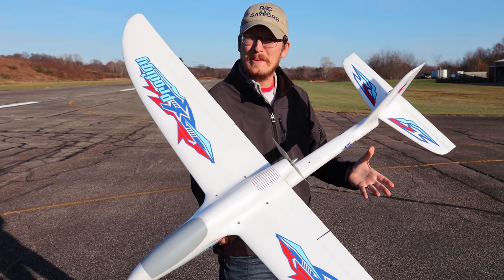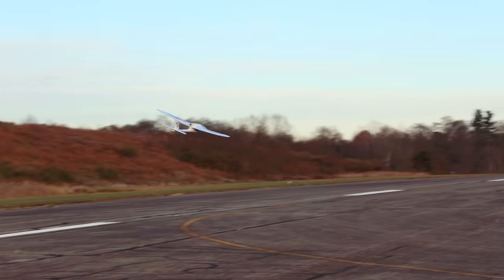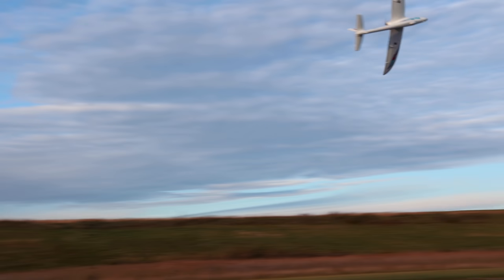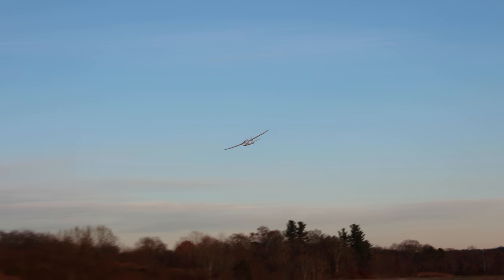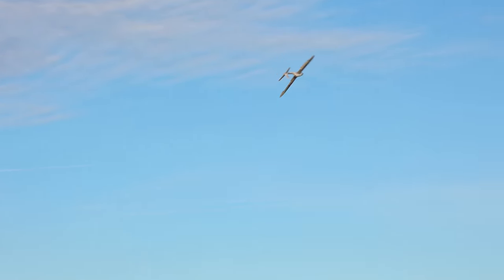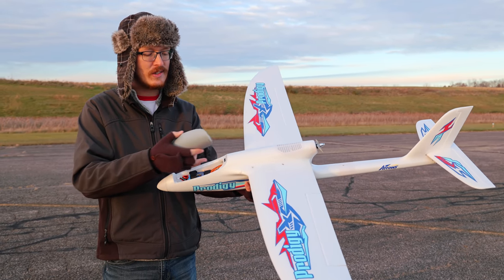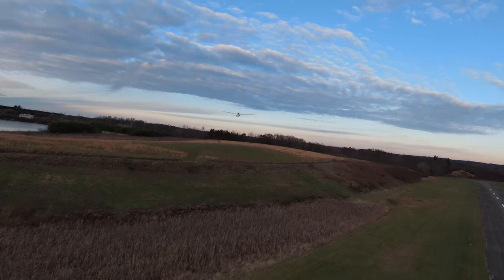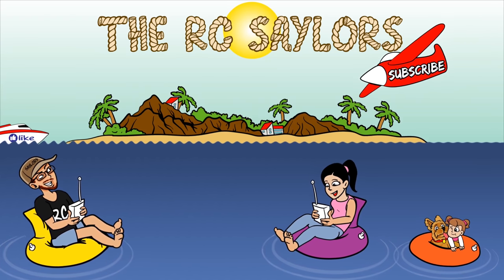NEW & BIG Easy to Fly RC Plane for BEGINNERS! - Arrows Prodigy 1400mm RTF RC Airplane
This is the brand new Arrows Prodigy 1400mm rc plane.  This RTF (ready to fly) RC airplane is big and easy to fly.  This is a great choice for beginner rc pilots.  This rc airplane comes with everything you need in the box.  Let us know your thoughts about this RC plane in the comments.

Lipo Alarm